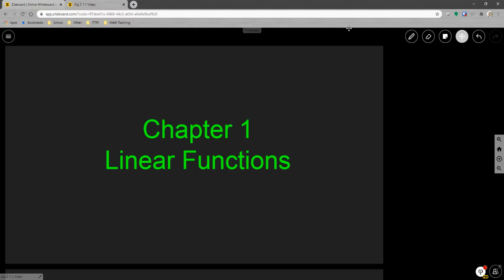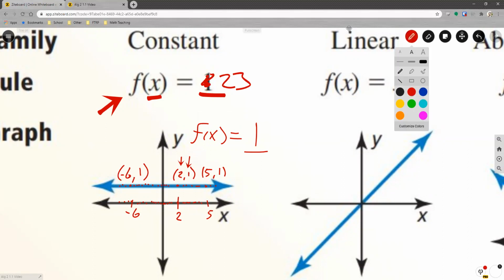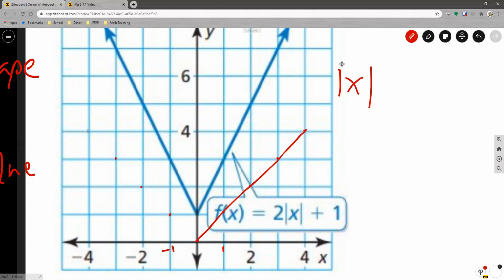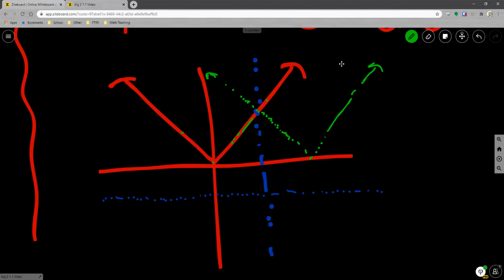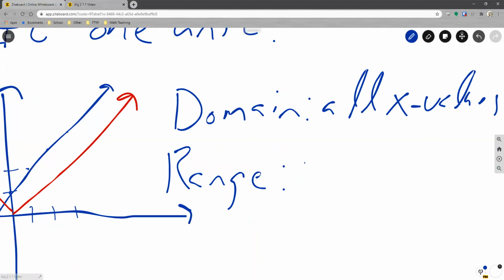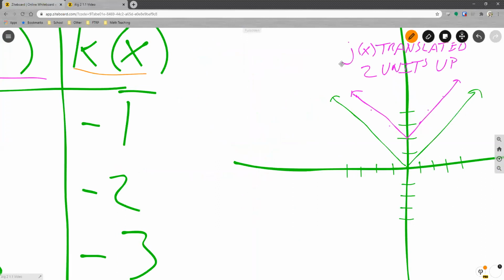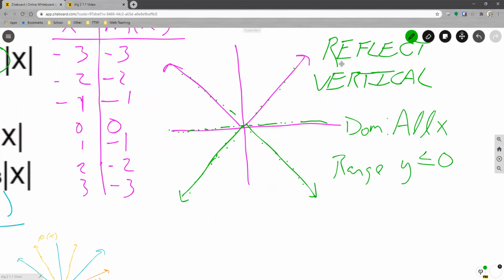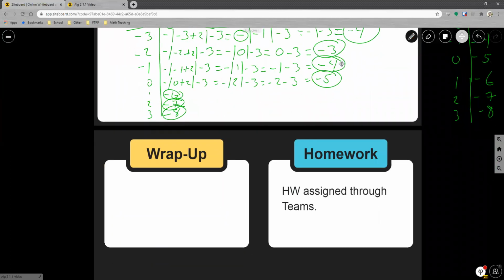Algebra 2 - Ch 1.1 - Parent Functions & Transformations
In this video we discuss parent functions, as well as transformations of functions (translations, reflections, stretches/shrinks.